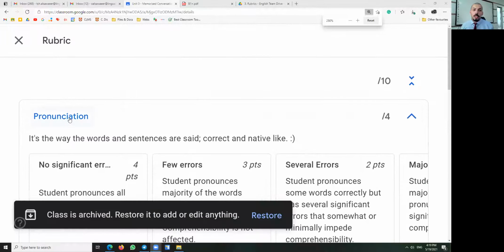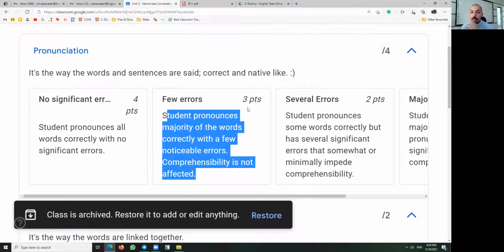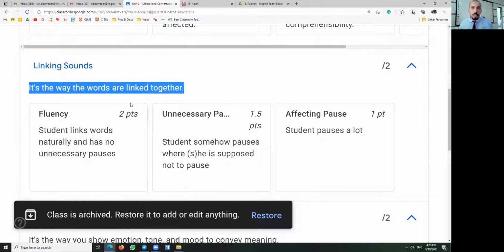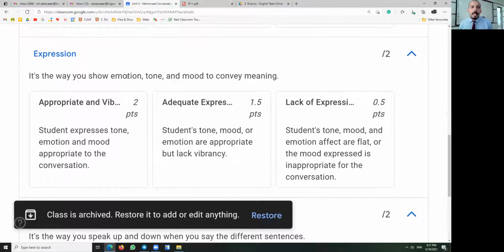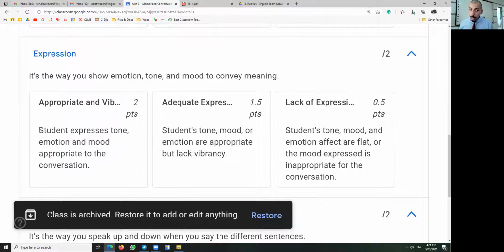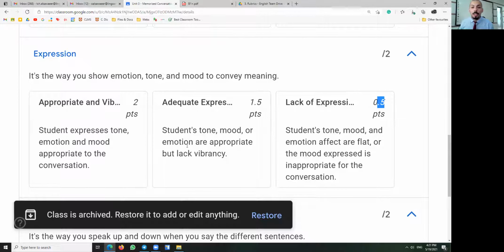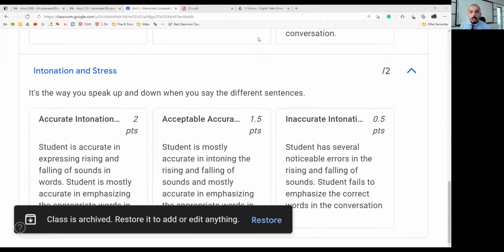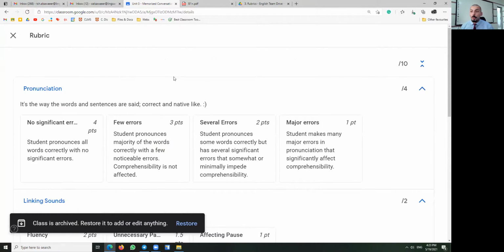2 معايير تقييم المحادثة المحفوظة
2  معايير تقييم المحادثة المحفوظة